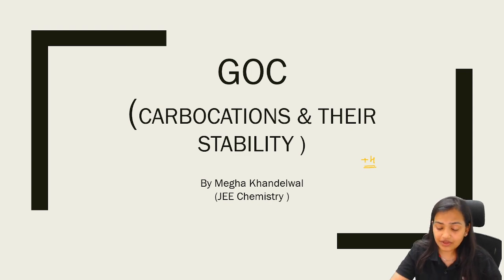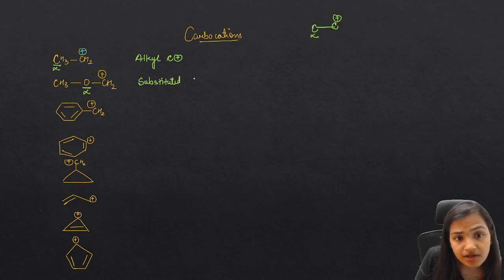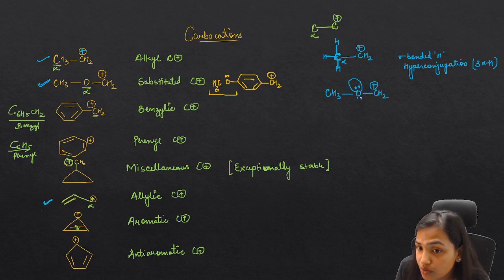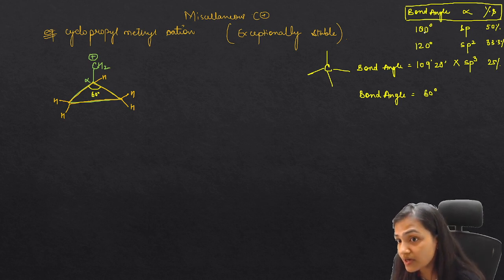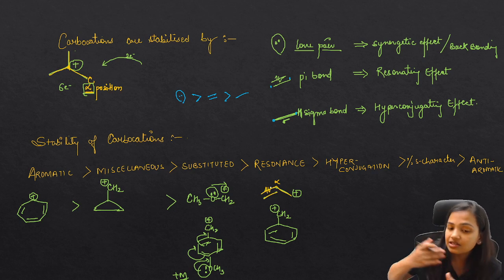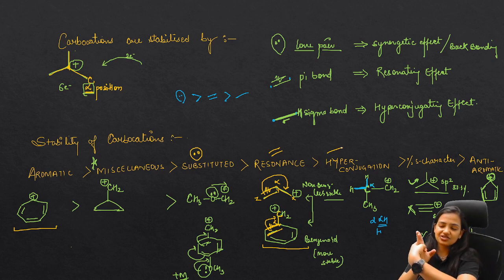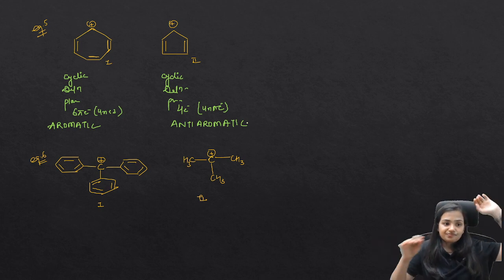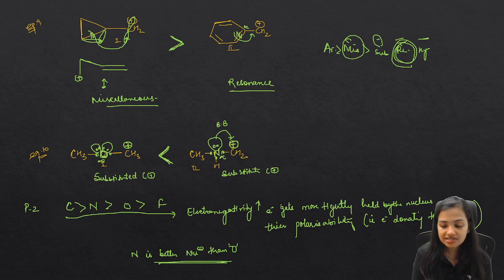GOC | Carbocations & their Stability | JEE Chemistry | Megha Khandelwal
Learn General Organic Chemistry with Megha Khandelwal mam!! Learn Carbocations & their stability!! Learn JEE Chemistry in English!!